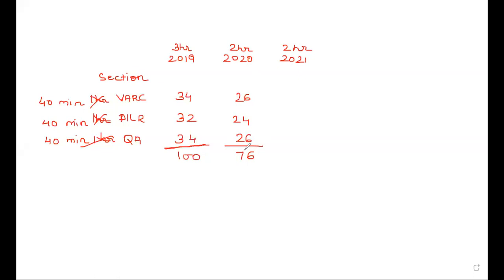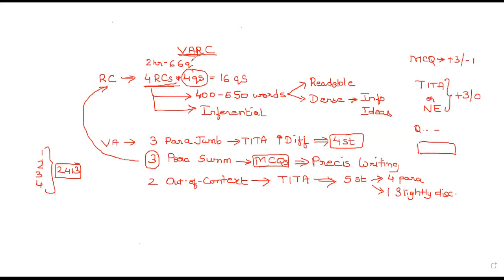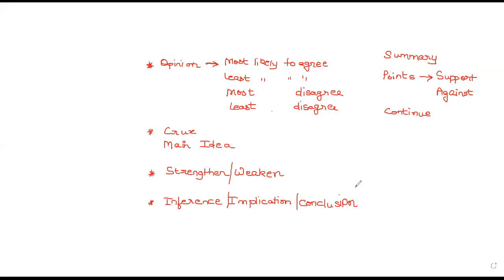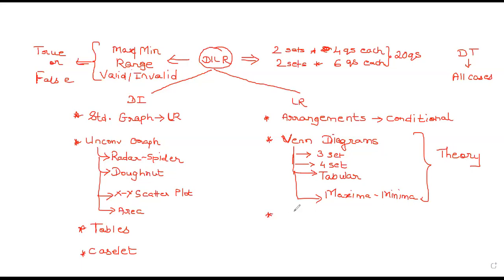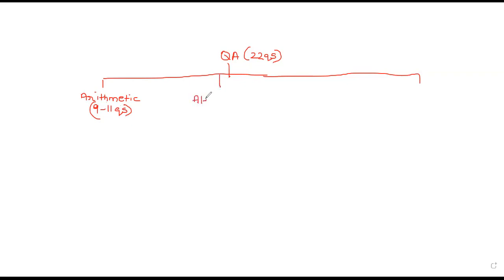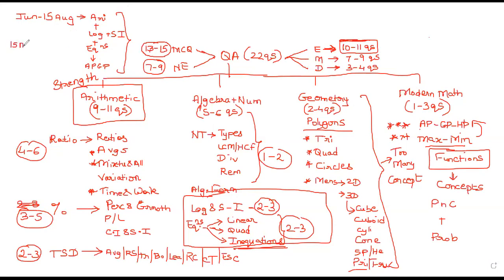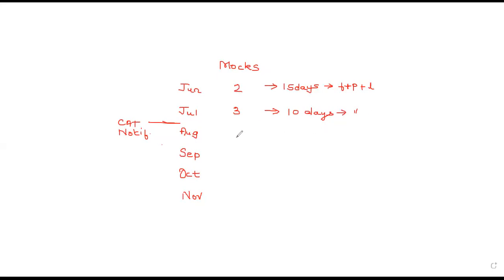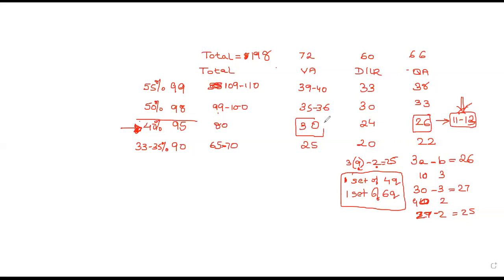CAT 2022 - Sectional Overview and 6-Month Prep Plan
In this video, we will have an overview of the sectional structure of CAT, the expectations from CAT 2022, the breakup of each section and how you can prepare for each.